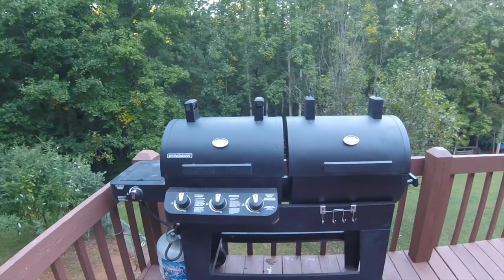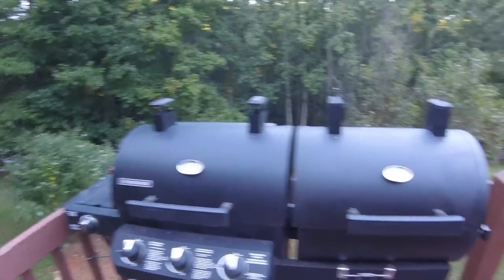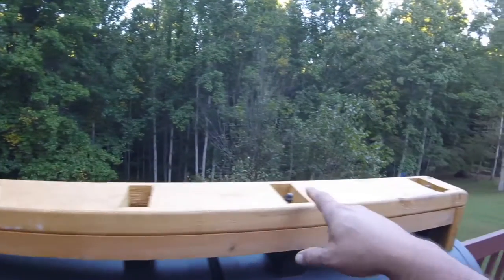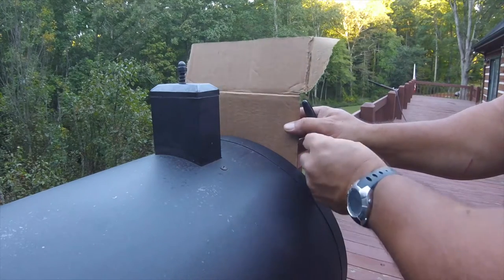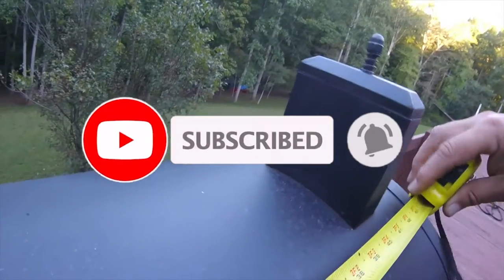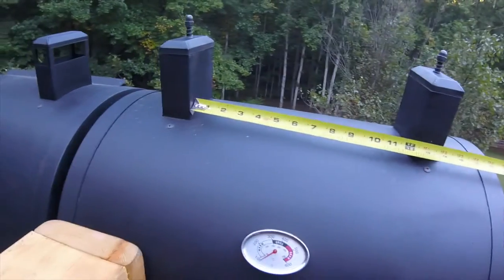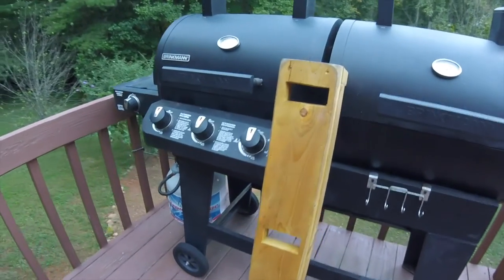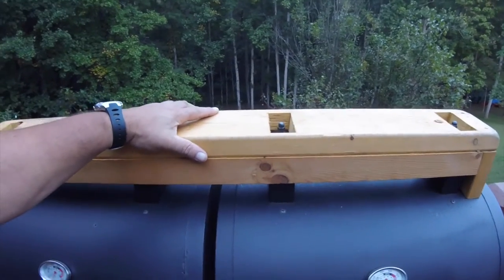Save Your Grill Cover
A quick and easy way to save your grill cover from damage. This mainly applies to grills with stacks on top.